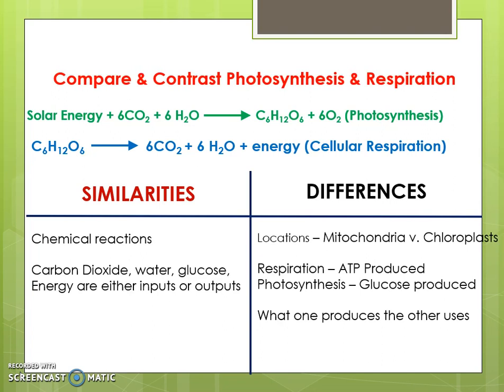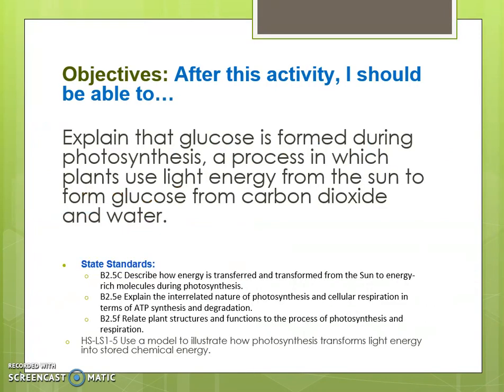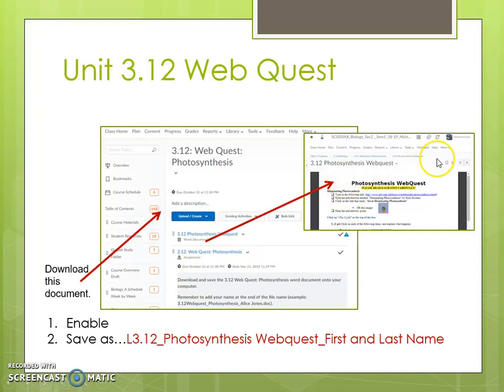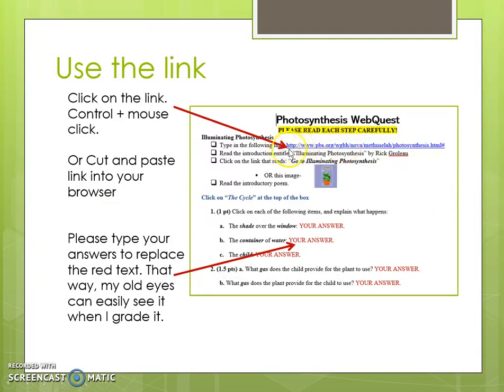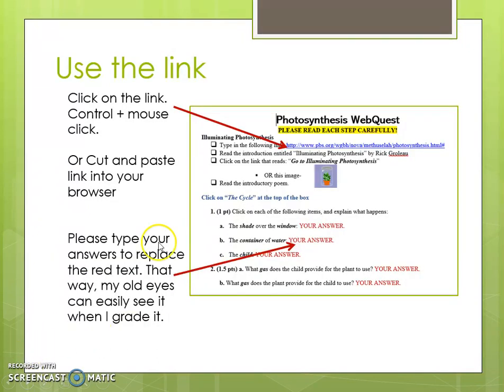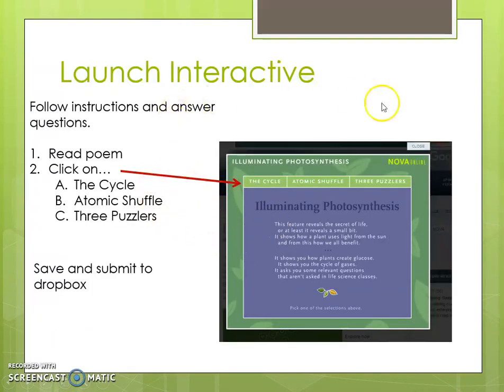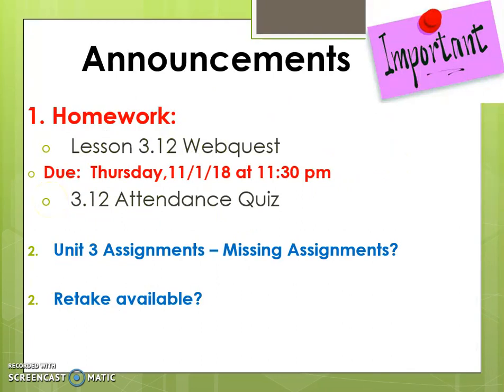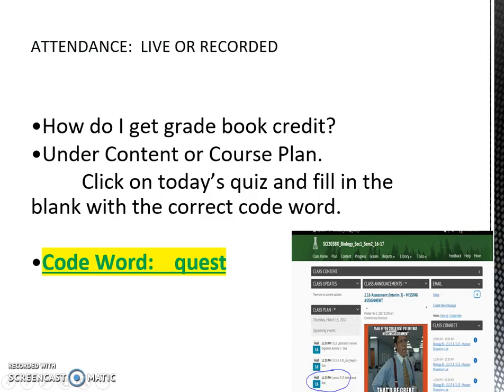L3 12 Photosynthesis WebQuest